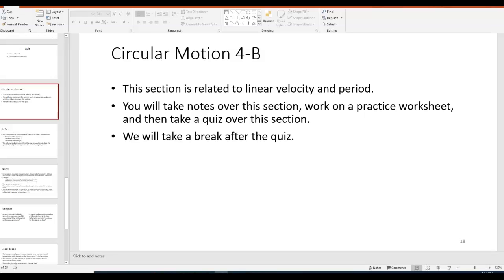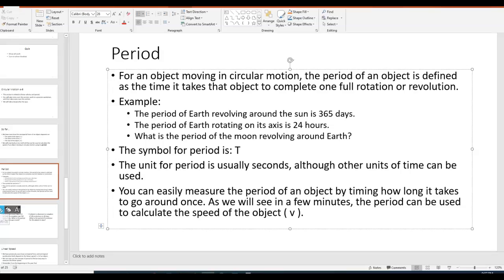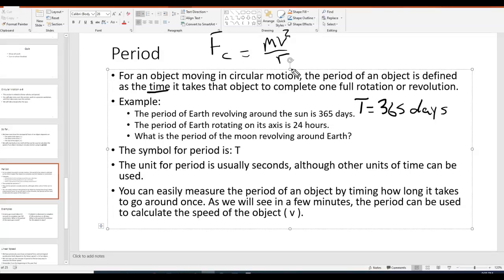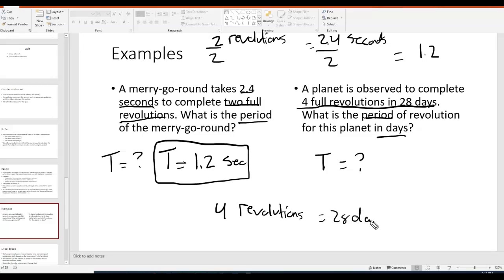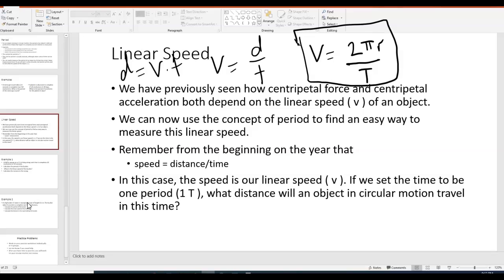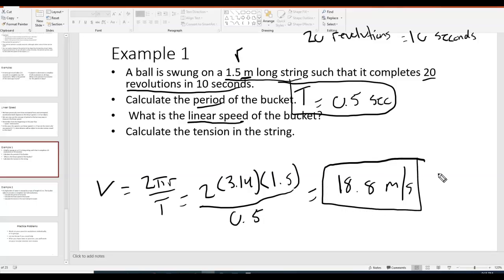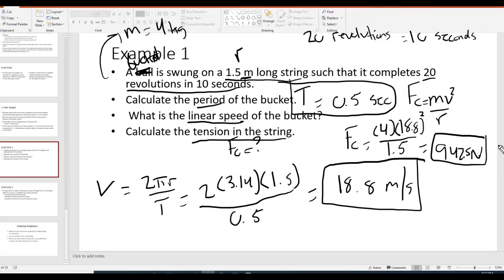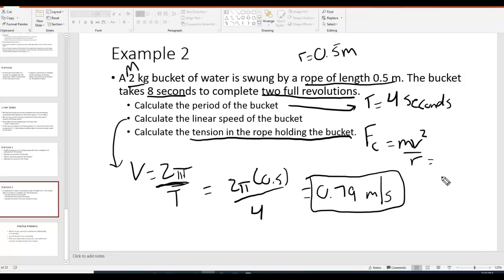Circular Motion Video #2